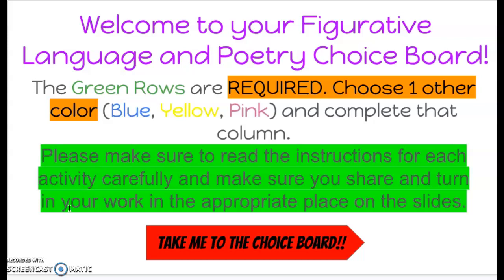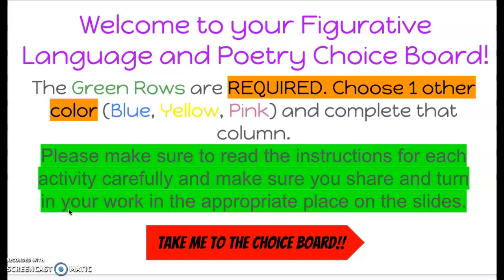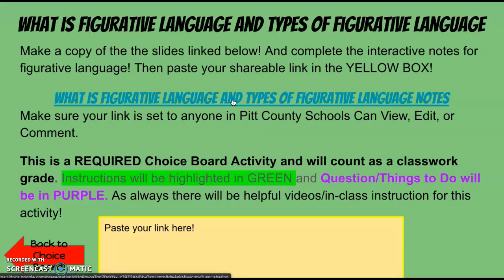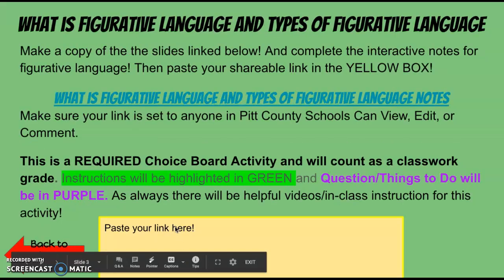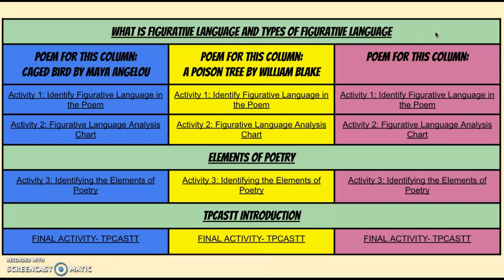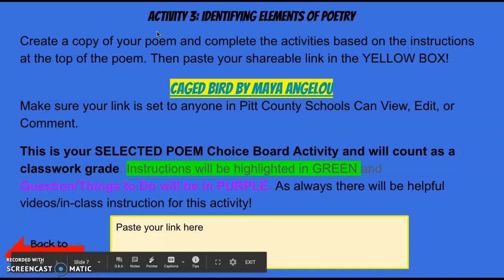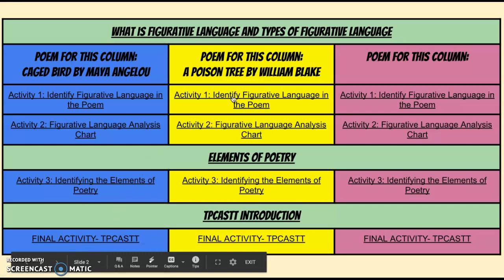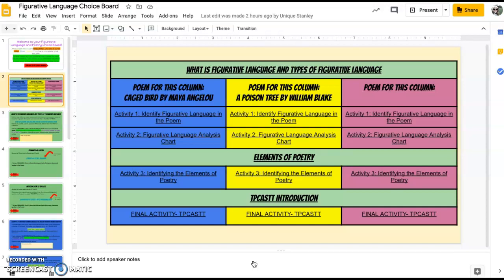Poetry Choice Board Walkthrough